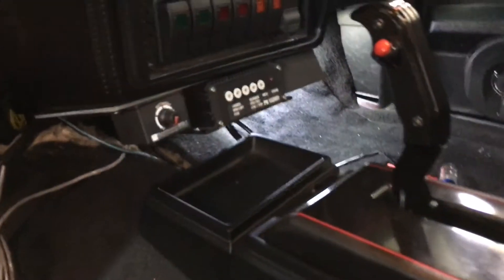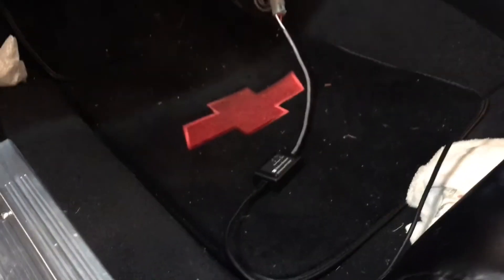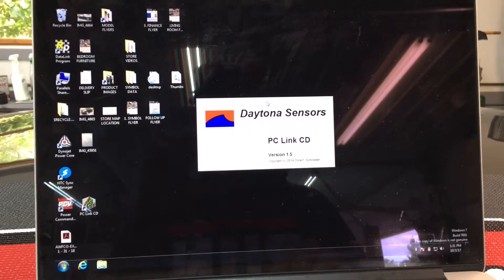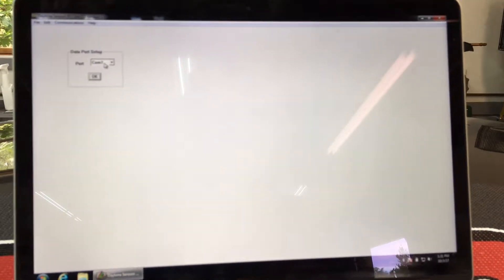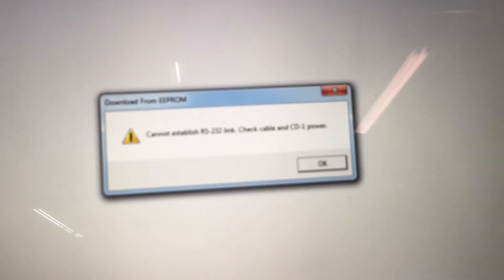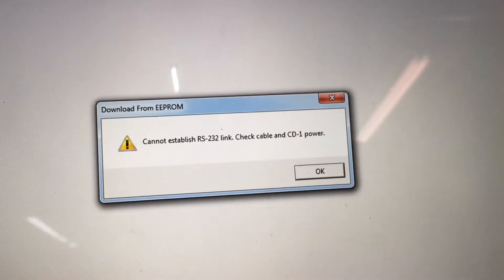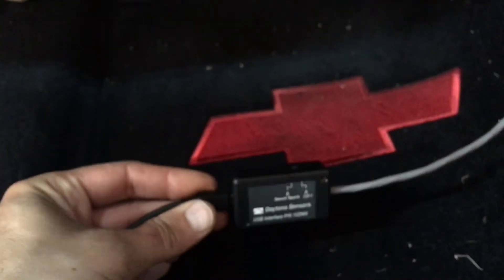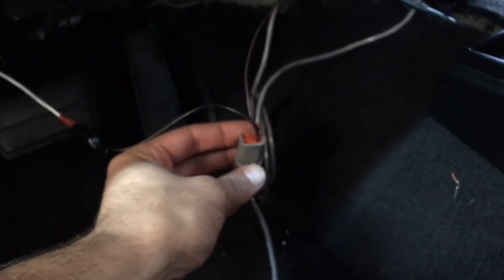Daytona Sensors Programming Issues 1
Daytona Sensors CD-1 Ignition System Issues. Poor software, hardware, & programming.